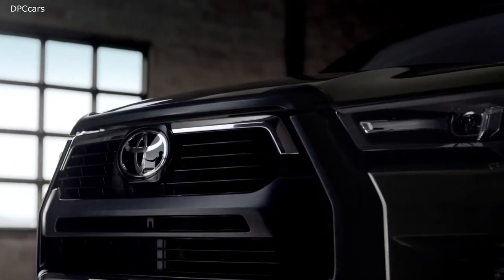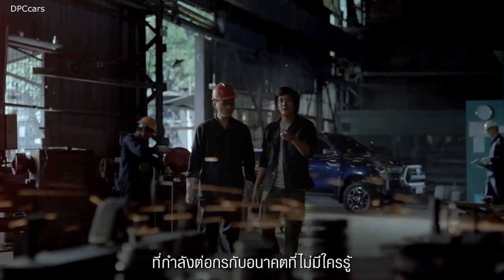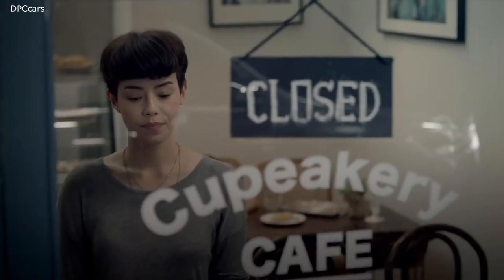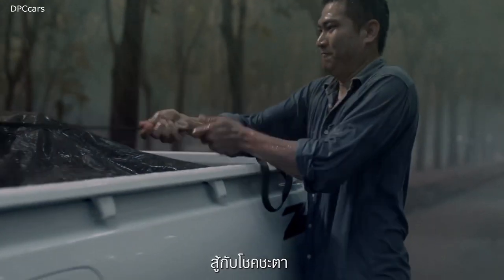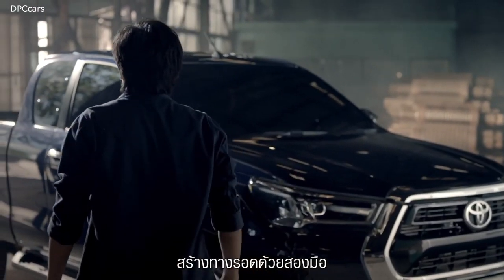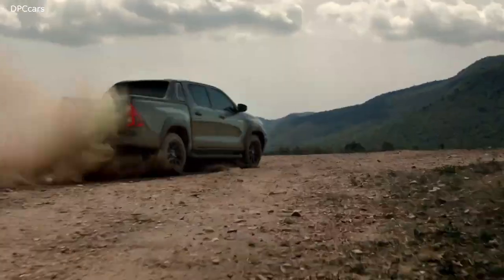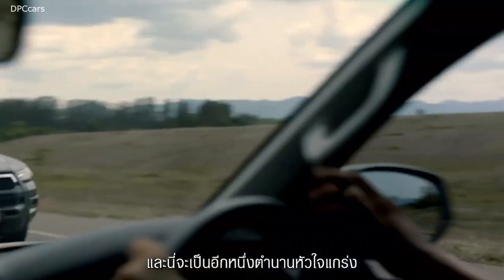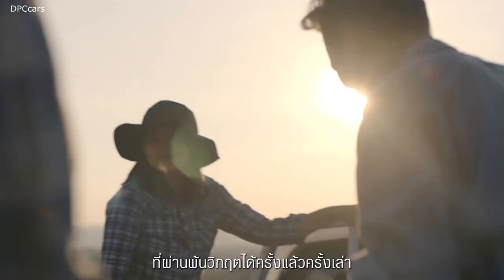Comercial Toyota HILUX 2021 Promo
Agenda & Atendimento:
Sinop/MT e Região!
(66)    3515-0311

Está no Ar o B.D.A 4x4, seu Canal de Camionetes Classe A!

Os vídeos são gravados na Águia Auto Mecânica 4x4, localizada em Sinop MT, assim você pode acompanhar aqui no Youtube o melhor conteúdo sobre reparação automotiva em veículos e camionetes 4x4!